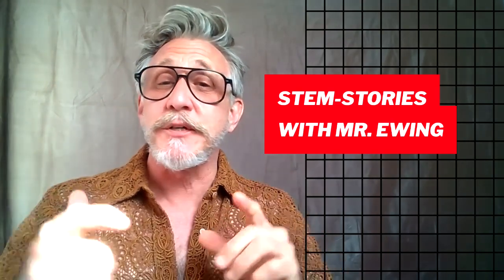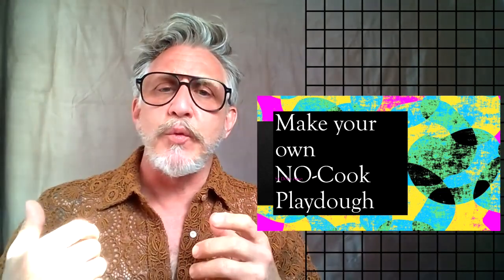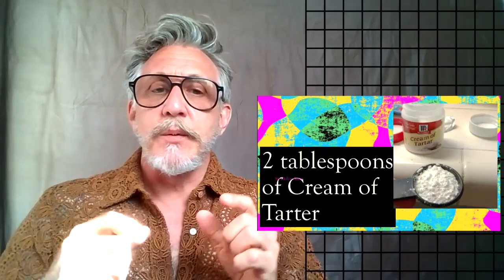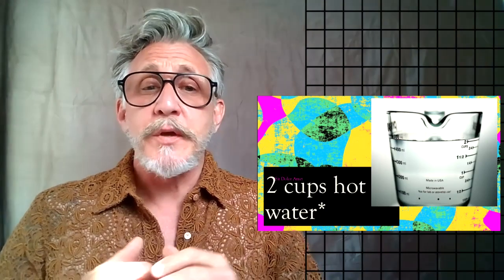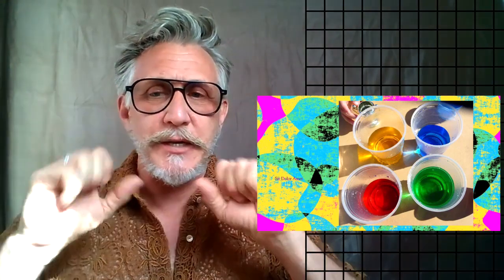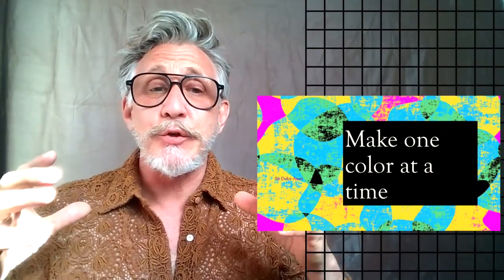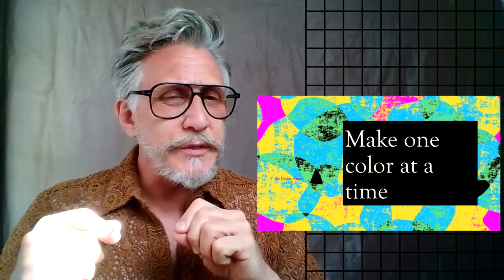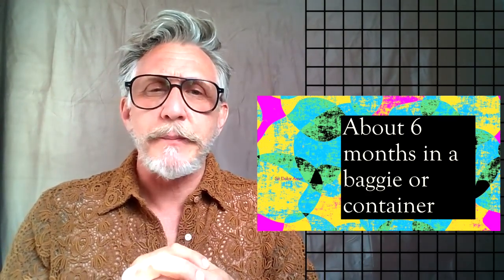making playdough stem stories with mr ewing